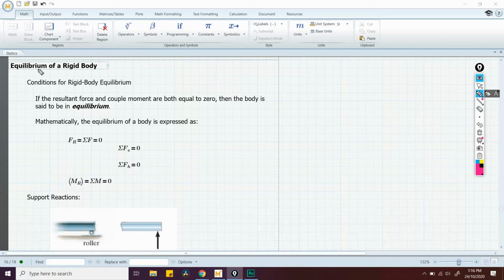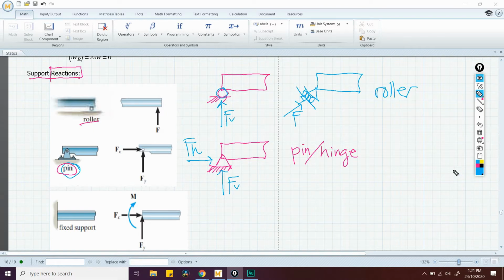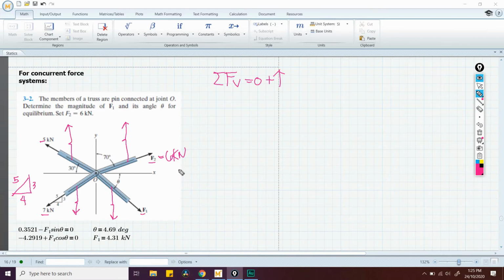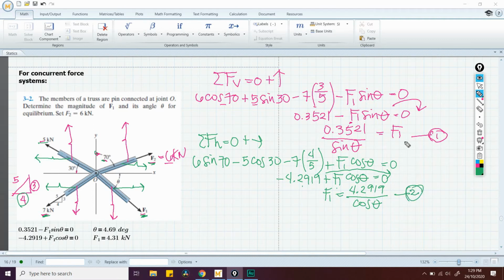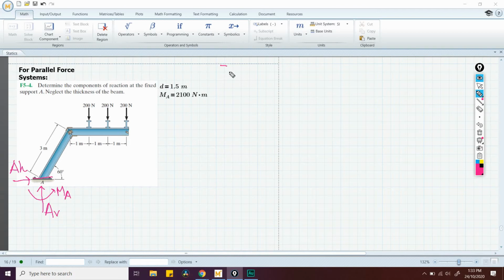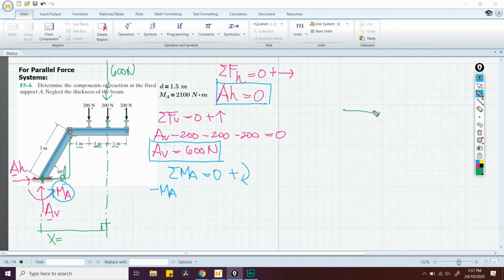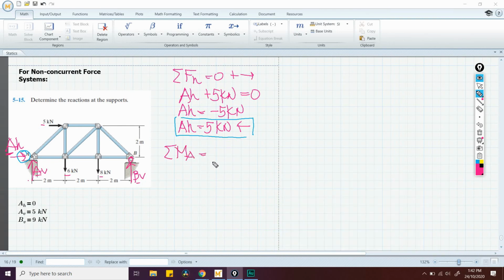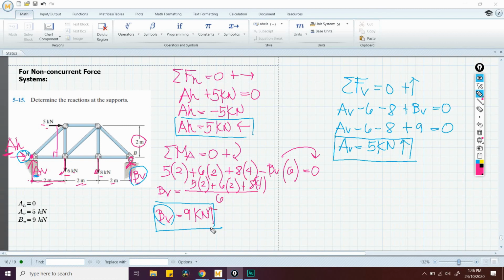EQUILIBRIUM of a rigid body | HOW? | Statics of Rigid Bodies | R E Lawan